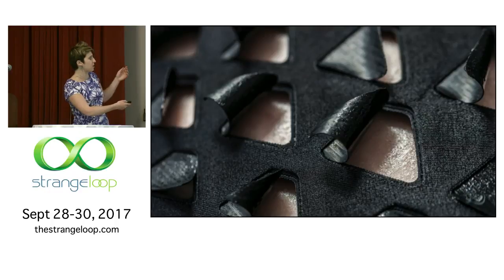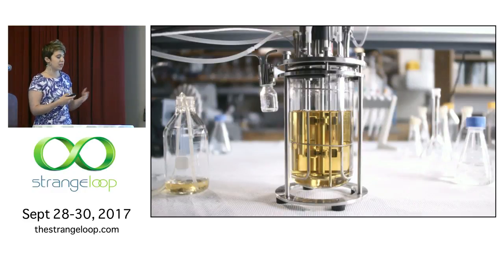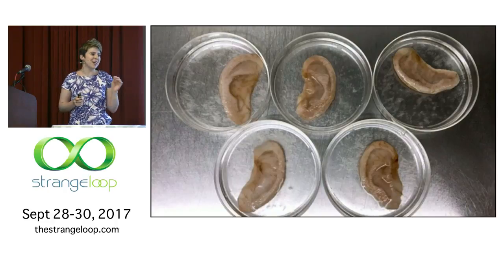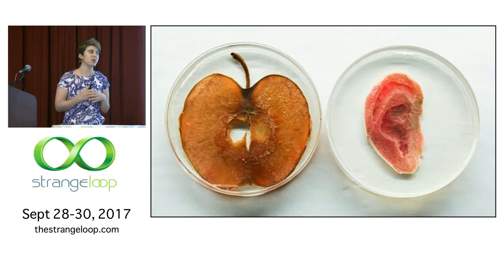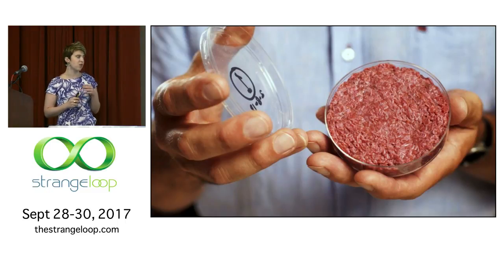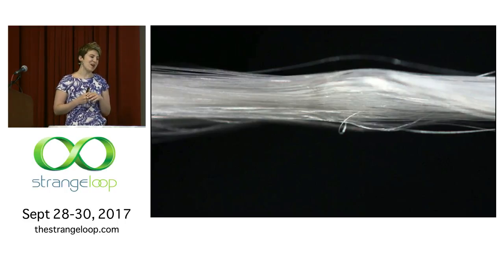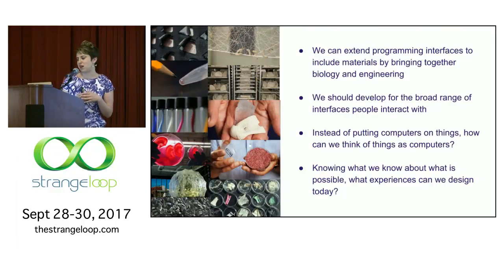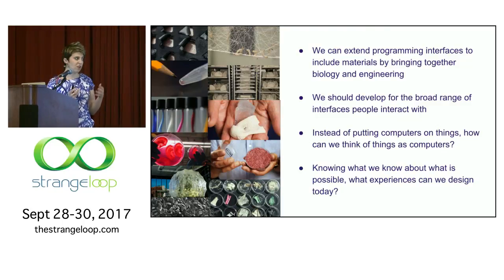"Biomaterials as UI" by Ruthie Nachmany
As software developers, we build for the capabilities of the platform our customer consumes our software on. While we can easily imagine the ways the gyroscope or haptic abilities of a smartphone shape what we build for mobile, or the intent structure of a Google Home or Alexa app defines what we build for voice, as a software engineer at Warby Parker I've observed the opportunity for software developers to consider the material of the products our companies sell as another plane for creative technology and enhanced user experience. In this talk, I share some exciting trends in biomaterials: materials derived from nature or synthetically produced materials that are inspired by nature. I offer a look at some unique properties of these materials in the hope of inspiring people to explore the ways they can hack on these materials to create new types of experiences.

Ruthie Nachmany
WARBY PARKER

Ruthie Nachmany is a software developer at Warby Parker. When she's not trying on glasses and building software that helps people try on glasses, she organizes the NYC Amazon Alexa meetup, the NYC Salon speaker series, and a sunrise club.